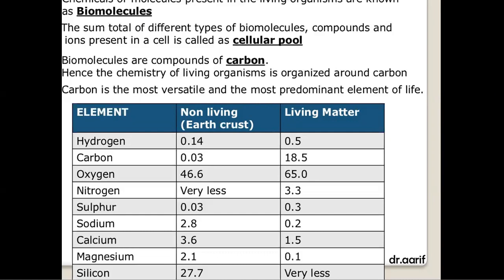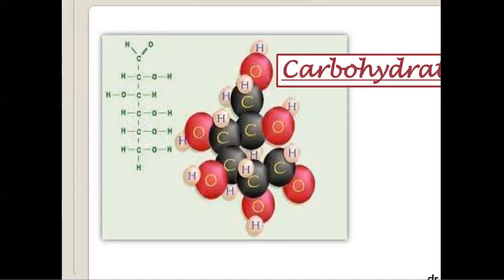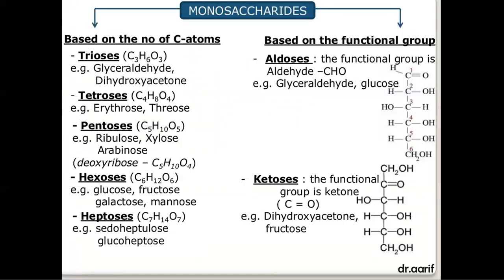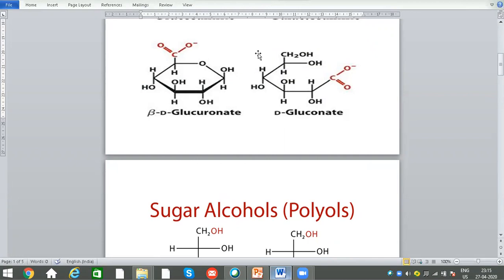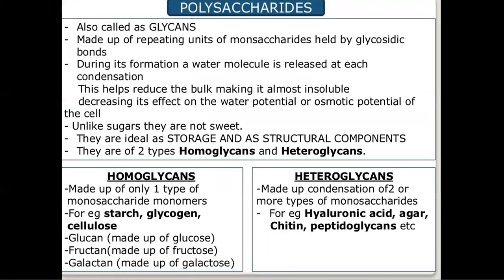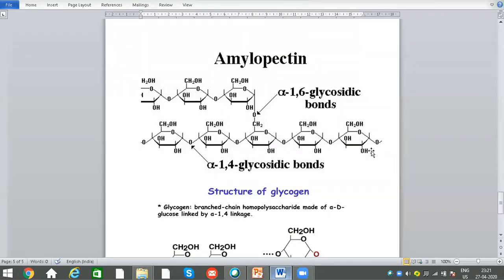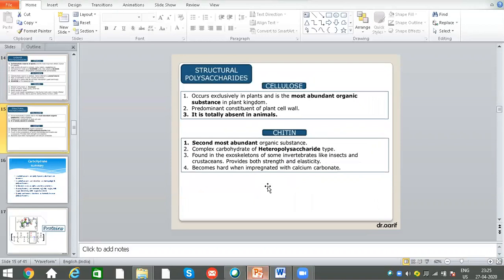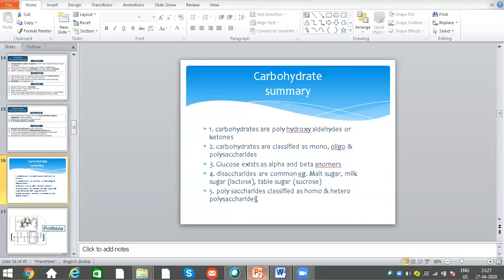Biomolecule: carbohydrate I structure, types & characteristics of carbohydrate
click below for more informative videos